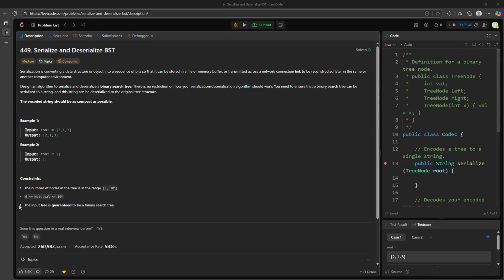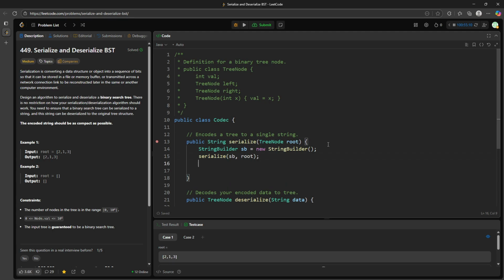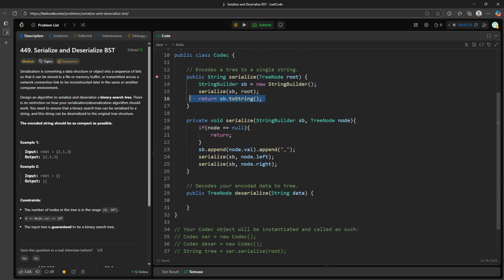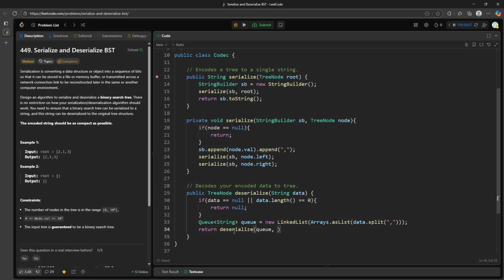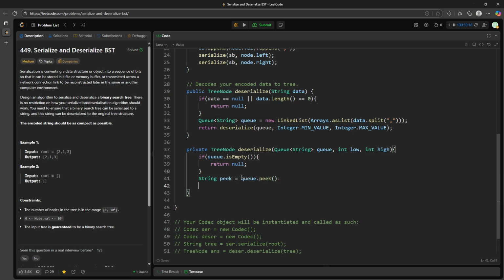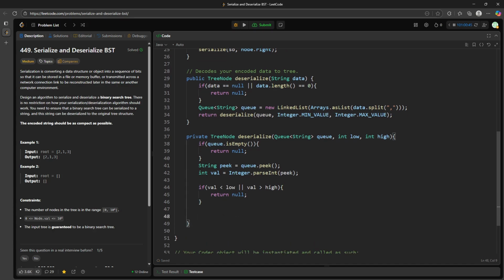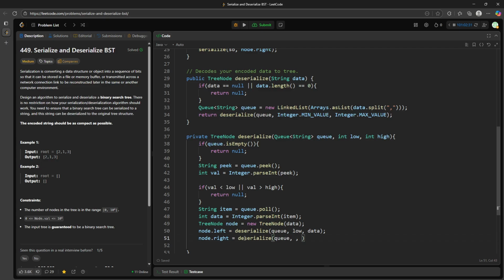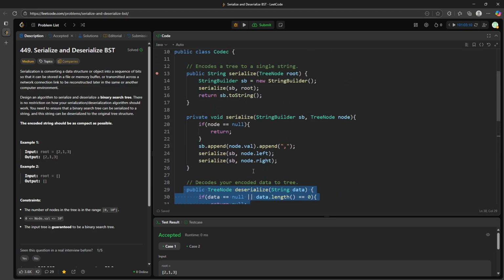LeetCode 449 | Serialize and Deserialize BST